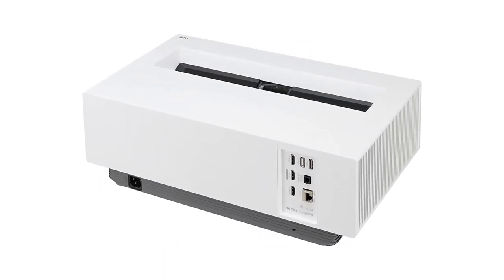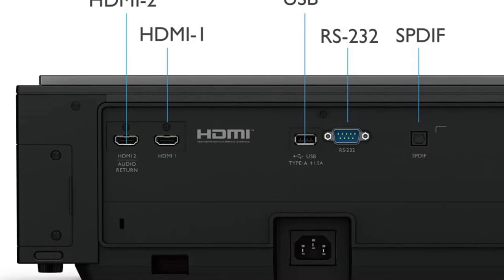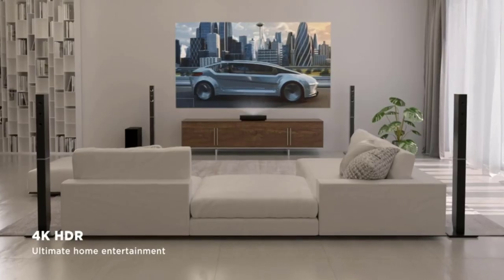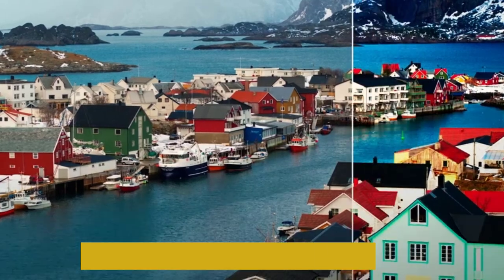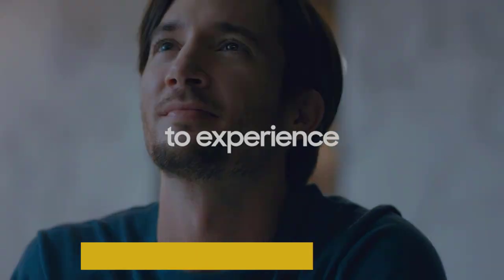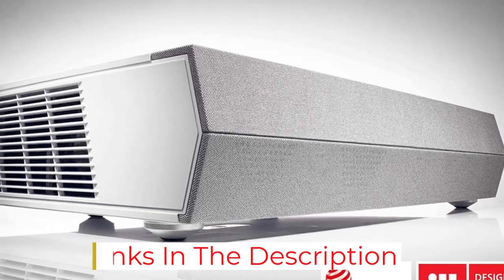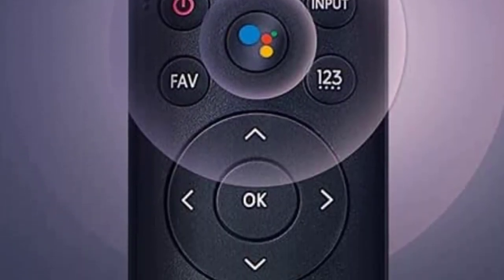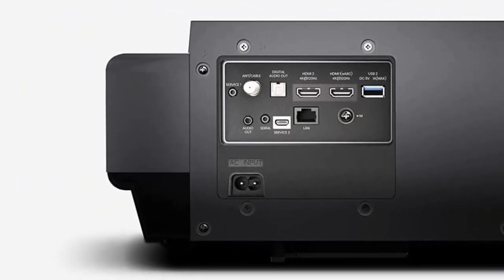✅Best Ultra Short Throw Projector 2022 | Top 6 Best 4k Ultra Short Throw Projector 2022 - Review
In this video, we listed the Best Ultra Short Throw Projector 2022 that are available on the market for their true quality, actually, I tried to make the list based on their popularity quality-price durability user opinions and more.